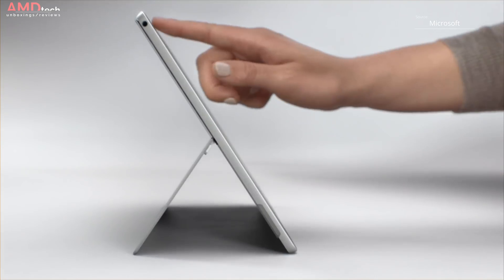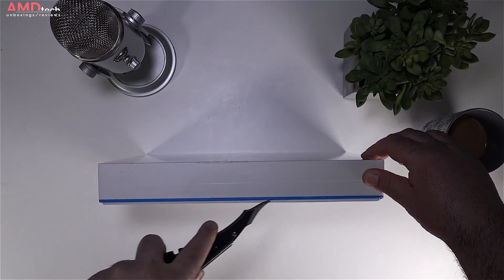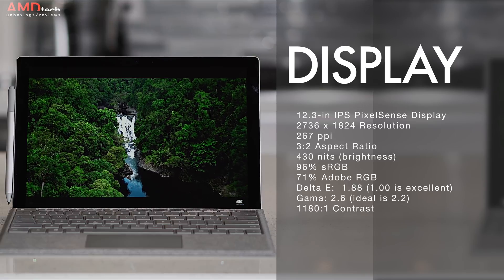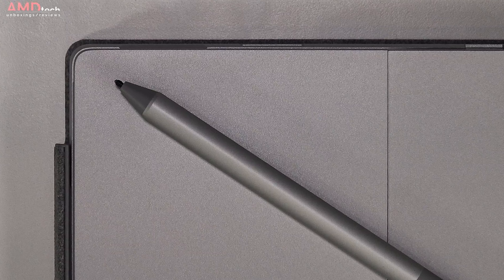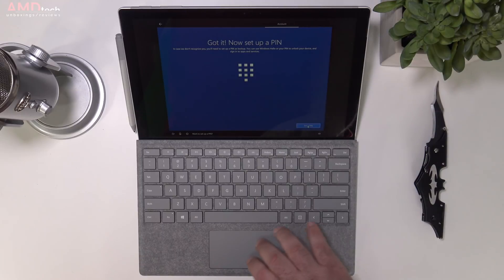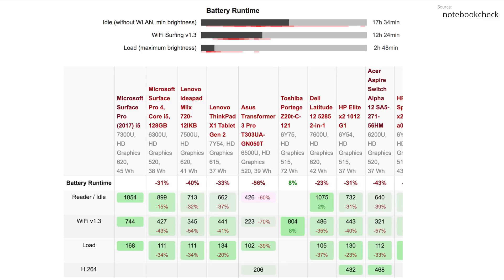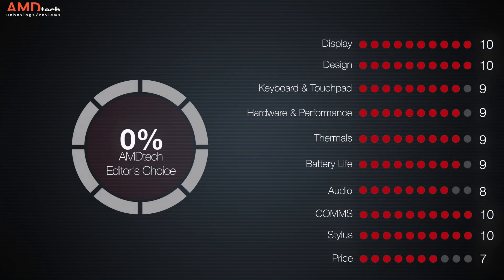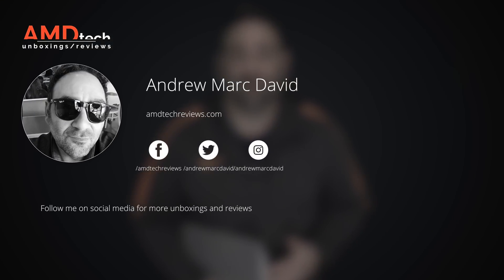Best of 2017: Surface Pro 2017 Review with Signature (Alcantara) Type Cover & New Surface Pen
This is the review of the Microsoft Surface Pro (2017) by AMDtech
Get it at Microsoft (10%) student discount which is also good for parents of students as well)

Specs:

Software Windows 10 Pro
Office 365 30-day trial
Dimensions 11.50 x 7.93 x 0.33 in (292.10 x 201.42 x 8.5 mm)
Weight
m3: 1.69 lbs (768 g)
i5: 1.70 lbs (770 g)
i7: 1.73 lbs (784 g)
Storage Solid state drive (SSD) options: 128GB, 256GB, 512GB, or 1TB4
Display Screen: 12.3" PixelSense Display
Resolution: 2736 x 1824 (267 PPI)
Battery life Up to 13.5 hours video playback2
Processor Intel 7th Gen Core m3, i5, or i7
Graphics Intel HD Graphics 615 (m3)
Intel HD Graphics 620 (i5)
Intel Iris Plus Graphics 640 (i7)
Security TPM chip for enterprise security
Enterprise-grade protection with Windows Hello face sign-in
Memory 4GB, 8GB, or 16GB RAM
Wireless Wi-Fi: 802.11ac Wi-Fi wireless networking, IEEE 802.11 a/b/g/n compatible, Bluetooth Wireless 4.1 technology
Ports
Full-size USB 3.0
microSDXC card reader
Surface Connect
3.5mm Headset jack
Mini DisplayPort
Cover port
Cameras, video, and audio
Windows Hello face authentication camera (front-facing)
5.0MP front-facing camera with 1080p Skype HD video
8.0MP rear-facing autofocus camera with 1080p Full HD video
Dual microphones
1.6W Stereo speakers with Dolby Audio Premium
Exterior Volume key and power key
Surface Pen (sold separately)
Surface Keyboard (sold separately)
Surface Mouse (sold separately)
Sensors Ambient light sensor
Accelerometer
Gyroscope
What's in the box Surface Pro
Power supply
Warranty 1-year limited hardware warranty
Model 1796